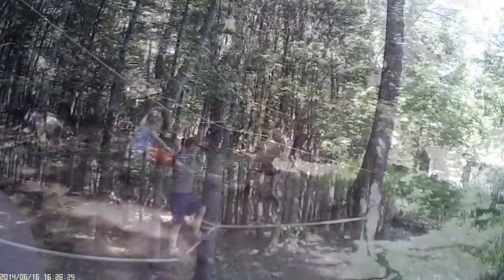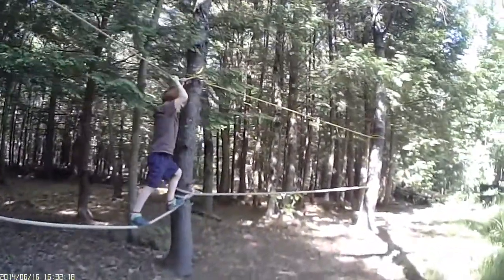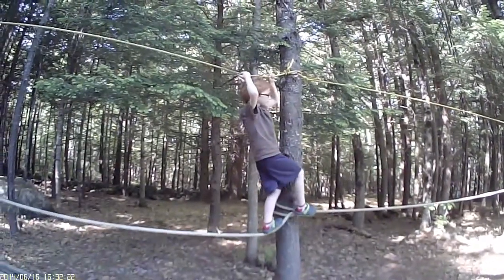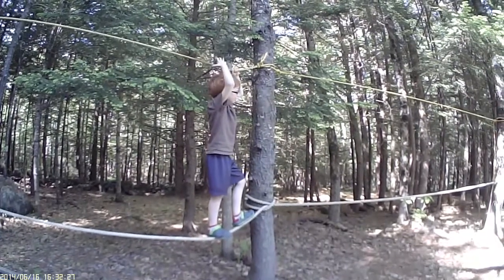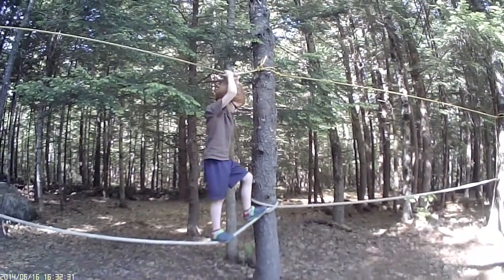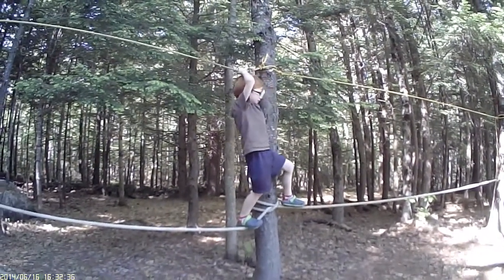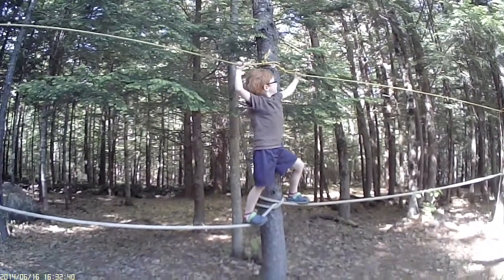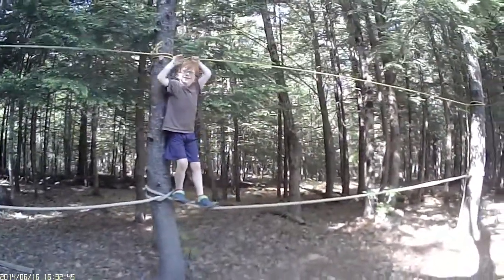Outdoor Play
Sydney and Max on swing, scooter, and rope bridge